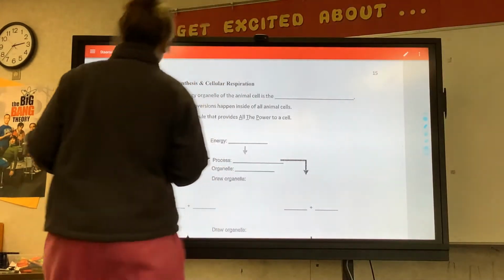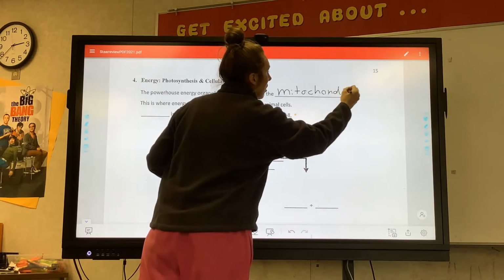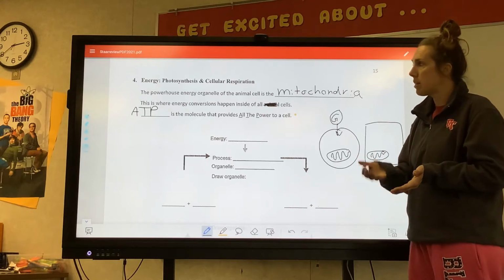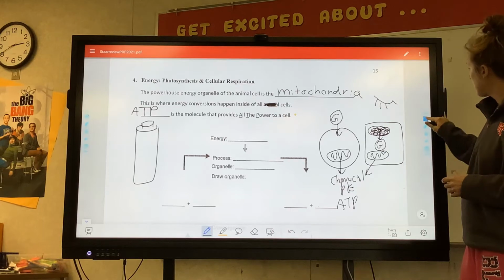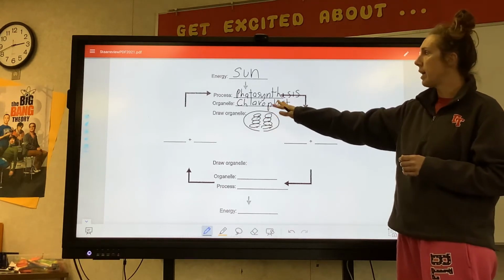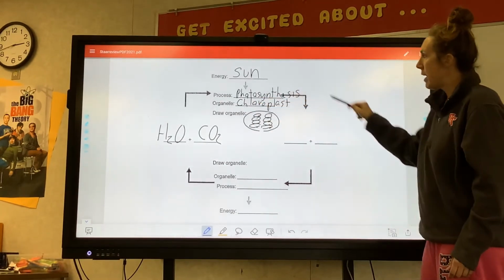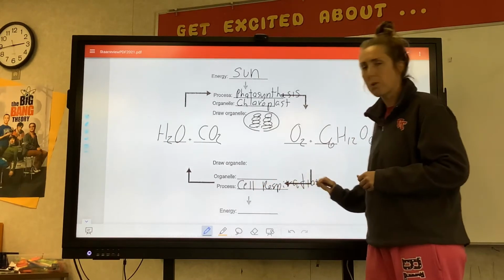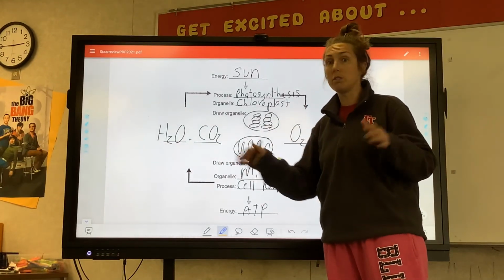Photo cell resp1